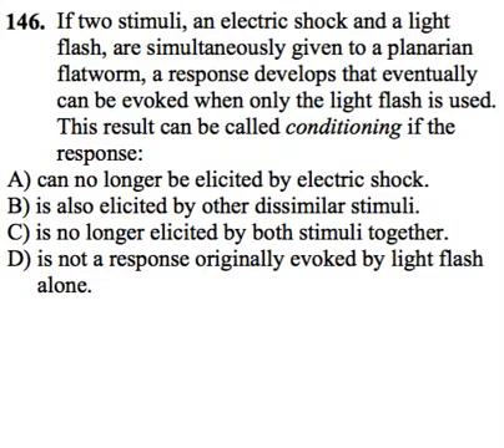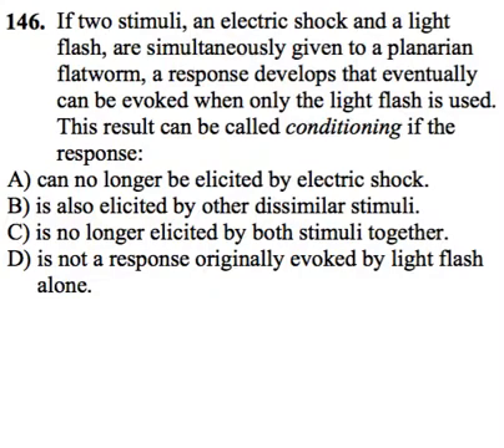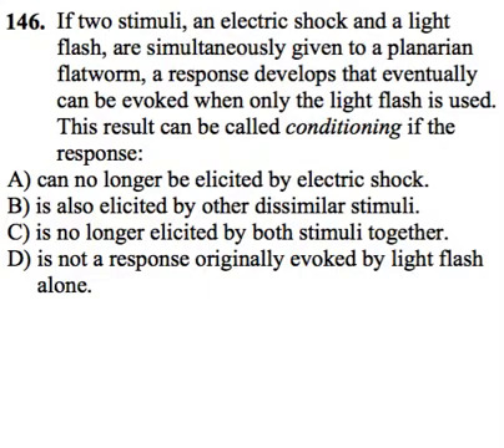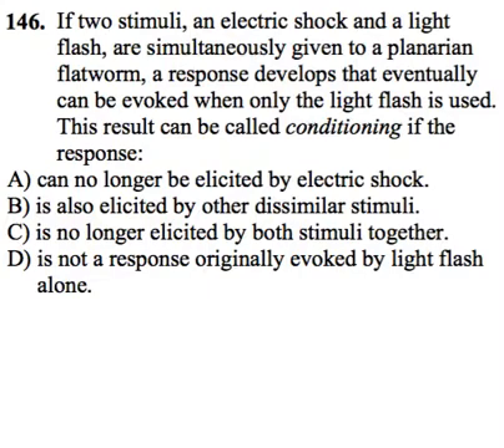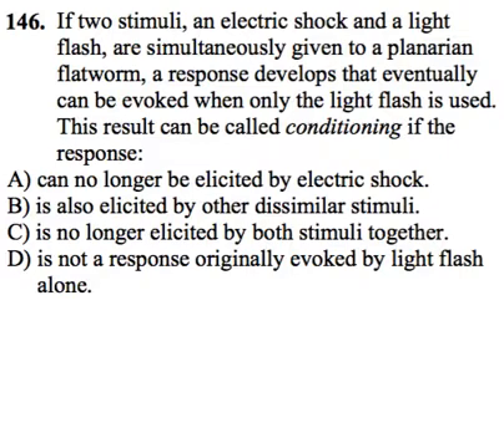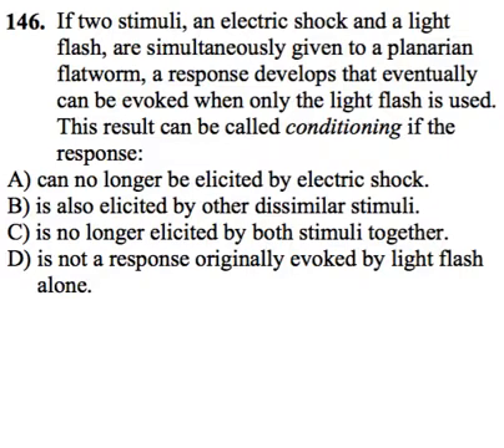MCAT 2015 Psychology Tutorial 1 (Conditioning) - CurveSetter Tutoring